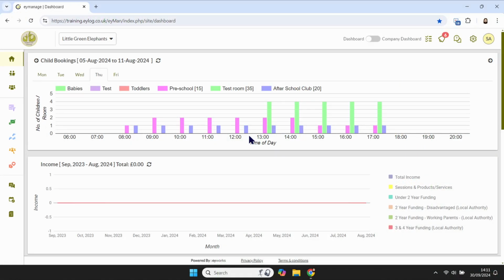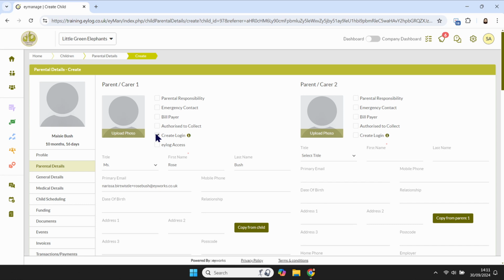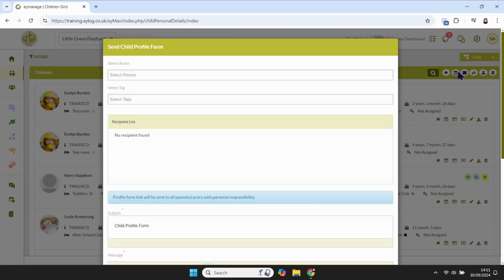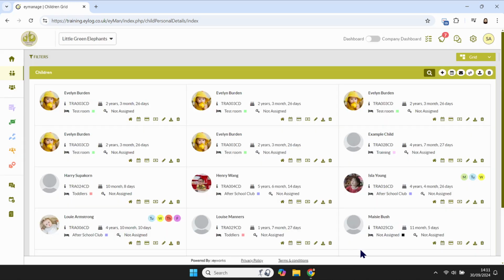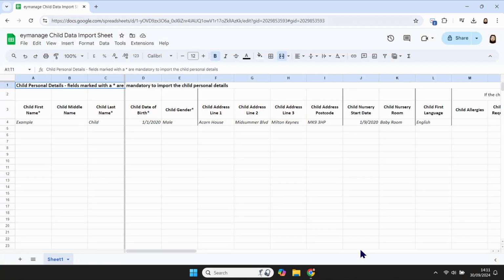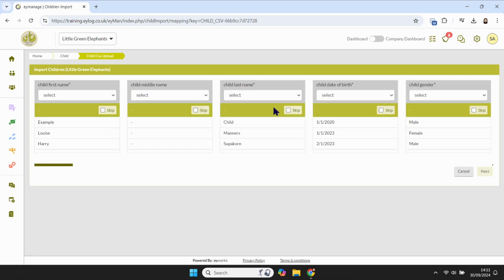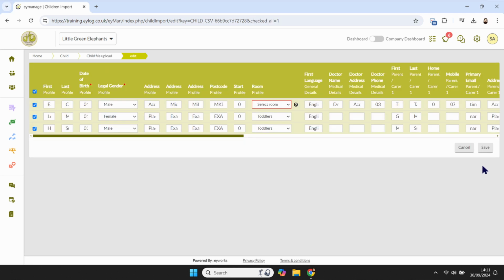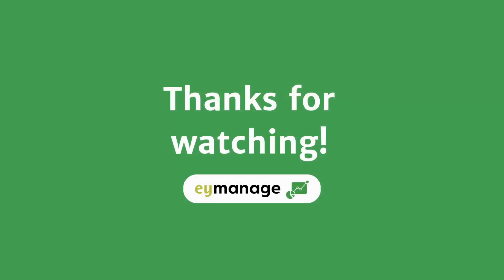eymanage: Adding children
Children can be added to eymanage in one of three ways: staff can fill out the information manually, a child profile form can be sent out to parents, or data can be imported in bulk.

Timestamps:
00:00 Introduction
00:19 Adding a child manually
01:16 Sending the child profile form
01:52 Importing child data
03:45 Conclusion